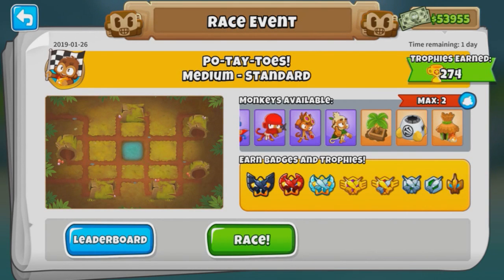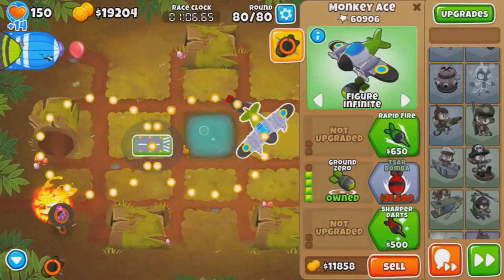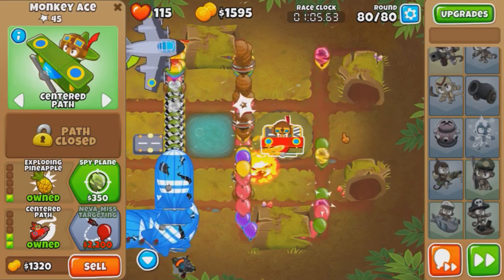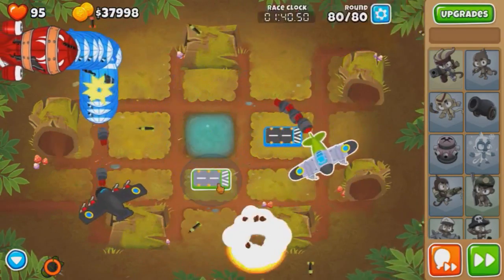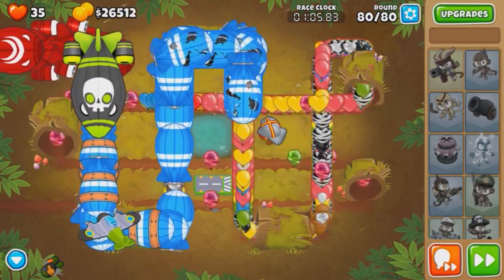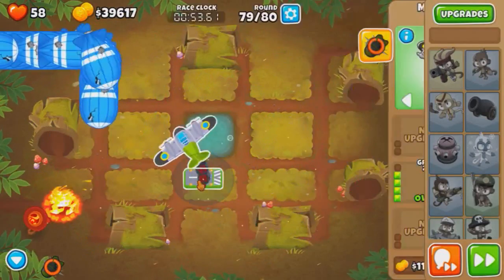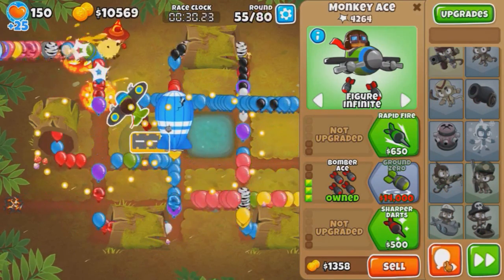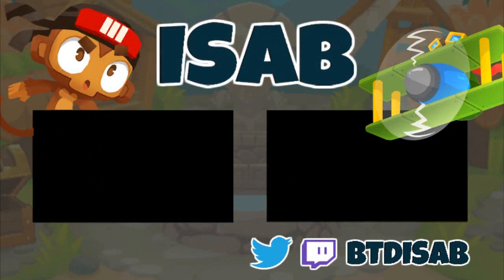This Game Breaking Glitch Needs To Be Fixed! (Bloons TD 6)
This Game Breaking Glitch Needs To Be Fixed! (BTD6 / Bloons TD 6) The new race is another hard difficulty one, which always seems to show this glitch that involves the ground zero and not allowing you to finish the game! Here's how it happens to me and how I get around this glitch.